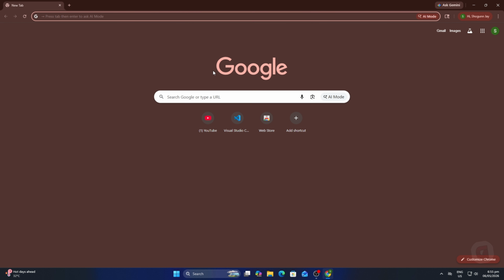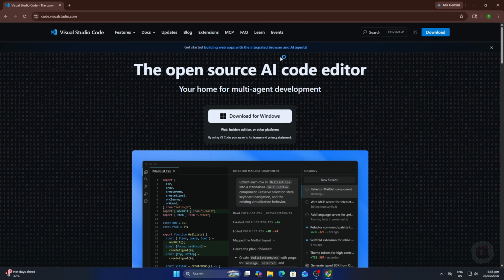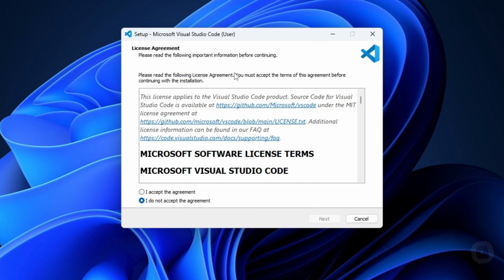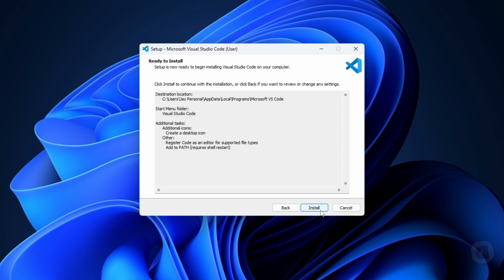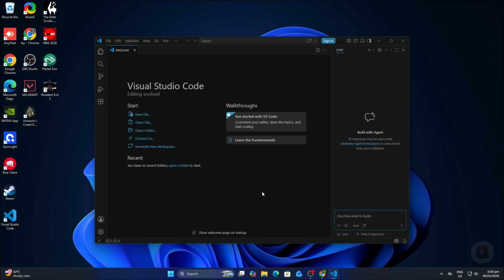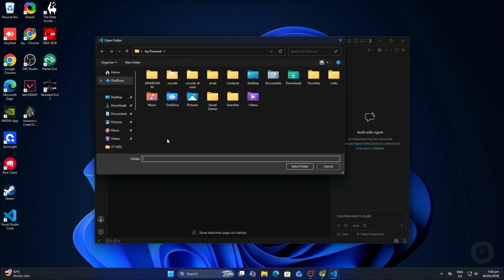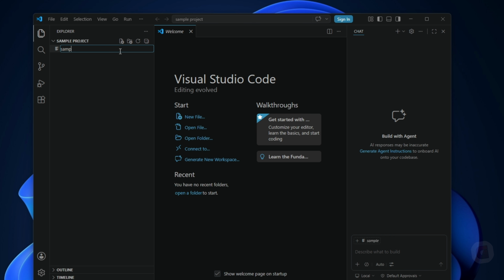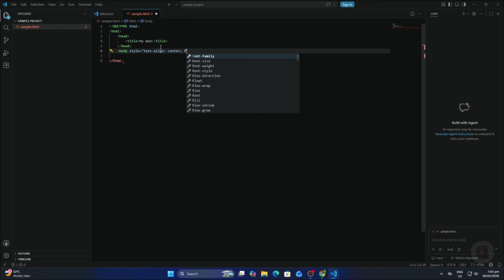How to Install VS Code on PC (Beginner Guide 2026)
Want to install VS Code on your PC or laptop quickly and correctly? This step-by-step guide will help beginners download, install, and set up Visual Studio Code in minutes.

In this tutorial, you’ll learn the easiest way to install VS Code on Windows, including the latest 2026 method. Perfect for students, beginners, and developers starting with coding.

💡 What you’ll learn:

How to download VS Code safely (official source)
Step-by-step installation on Windows PC/laptop
Best setup tips for beginners
How to launch and start coding instantly